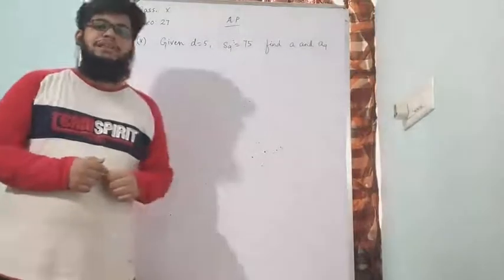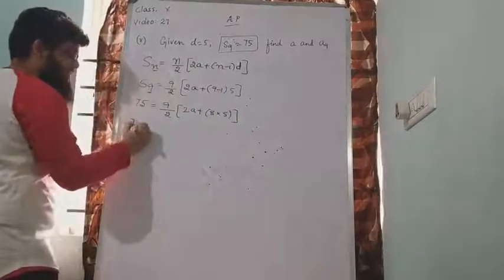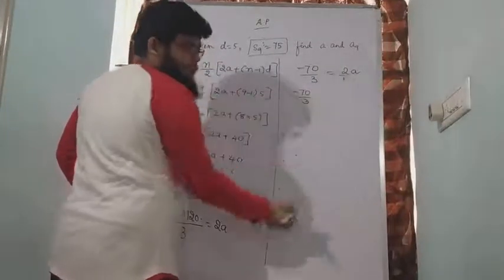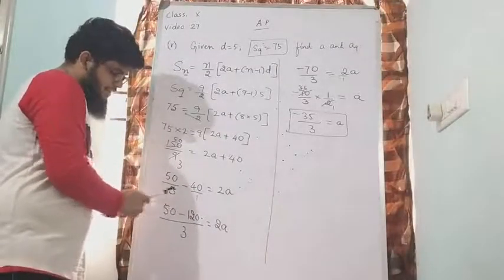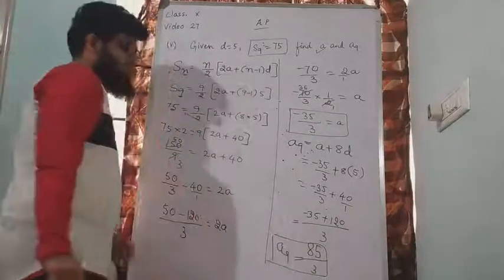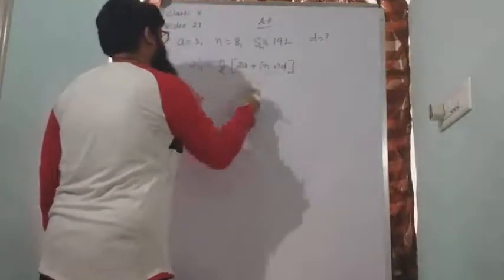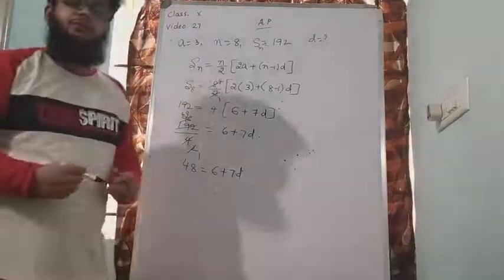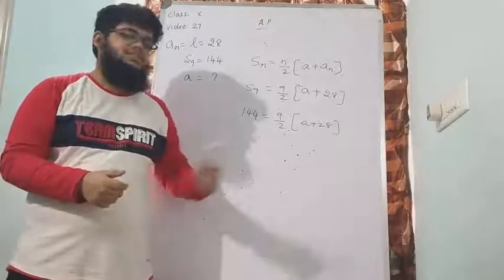10TH STD MATHEMATICS CHAPTER-1 (PART-27) ARITHEMATIC PROGRESSION